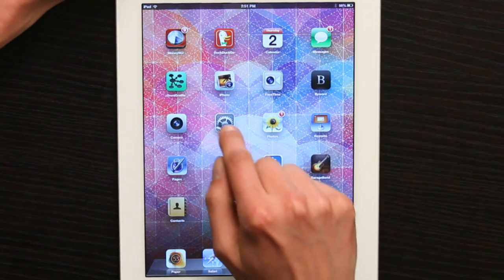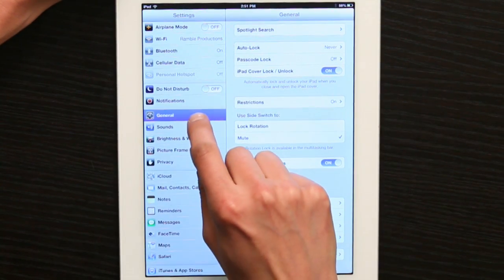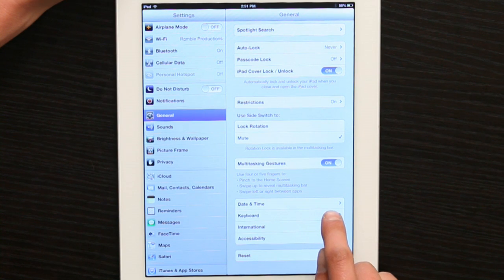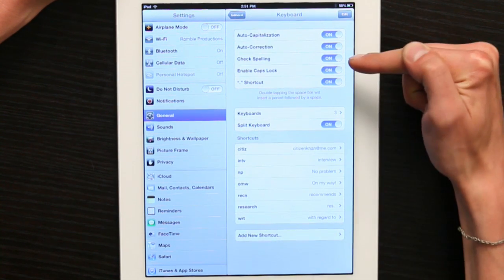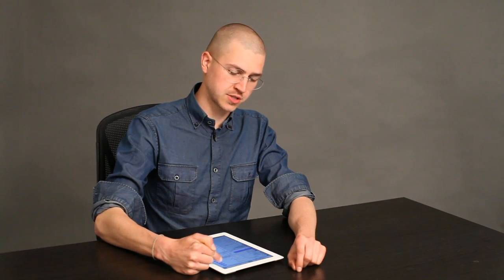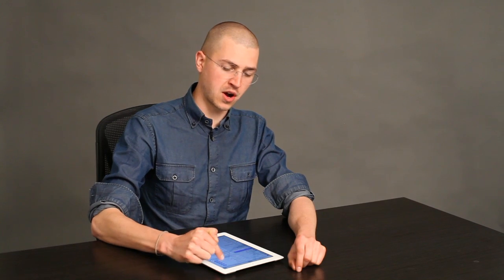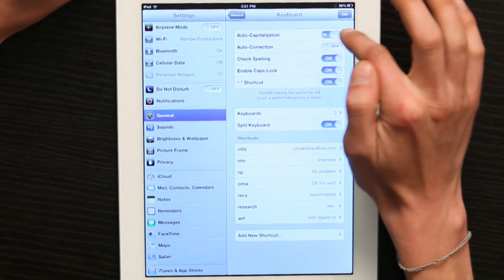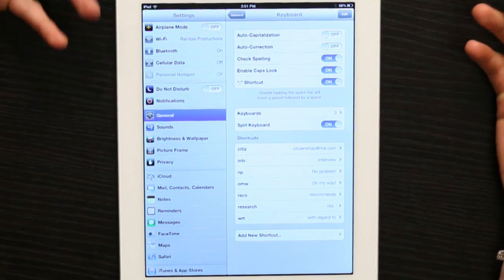How to Turn Off Spelling Corrections on the iPad Keyboard : Tech Yeah!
Turning off spelling corrections on the iPad is something you can do right from the "Settings" application. Turn off spelling corrections on the iPad with help from an experienced Apple retail professional in this free video clip.

Series Description: Apple's iPad is a powerful little device that can do practically anything that you need it to, as long as you know how to use it to the best of its ability. Get tips on using the iPad the right ways with help from an experienced Apple retail professional in this free video series.